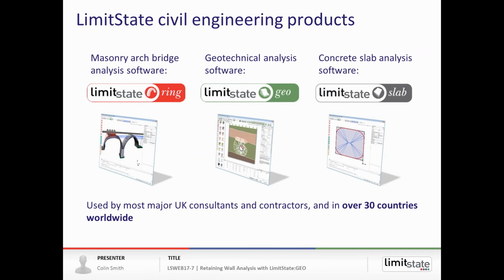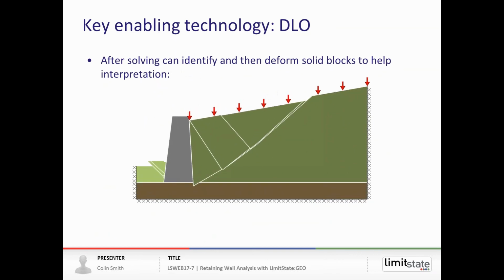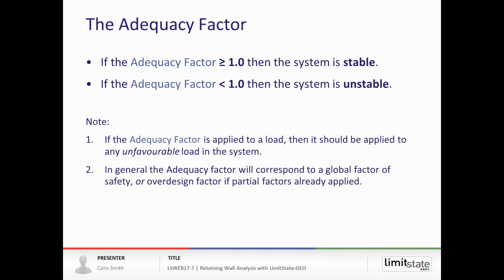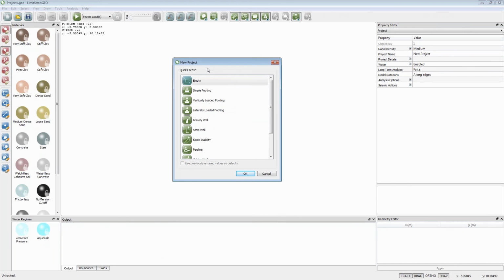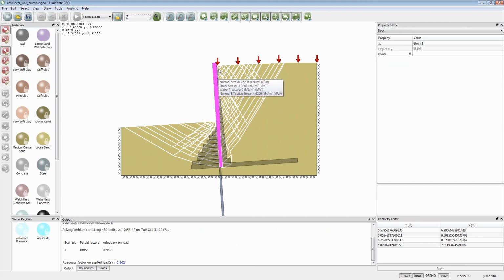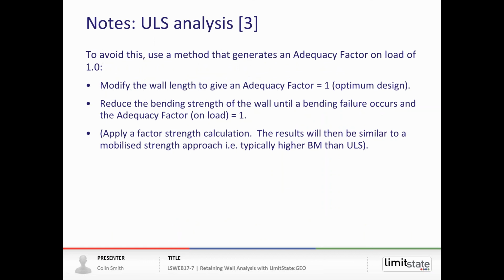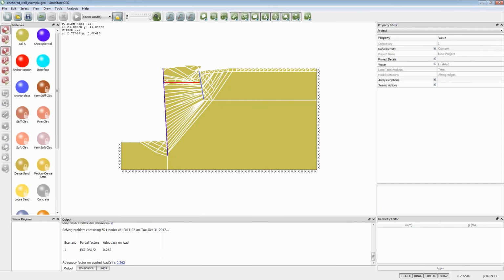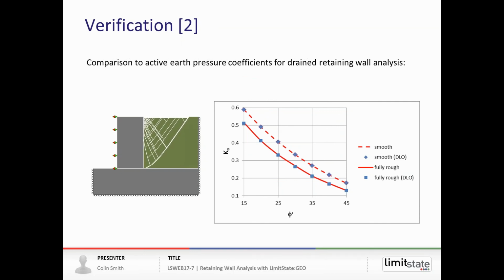LSWEB17-7 | Retaining Wall Analysis with LimitState:GEO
Title: Retaining Wall Analysis with LimitState:GEO
Code: LSWEB17-7
Duration: 48m 18s
Original broadcast: 31 October 2017

Summary:

Discover the benefits of the innovative technology used by LimitState:GEO

See how LimitState:GEO can be used to rapidly determine the critical failure mechanism and margin of safety for:
- Gravity / gabion walls
- Cantilever / anchored sheet pile walls
- Learn how LimitState:GEO's "Engineered Element" material can be used to model sheet pile walls and provide bending moment distributions.

During the webinar, LimitState:GEO is used to solve a range of practical examples, illustrate key points and demonstrate how the software can be applied in practice.

The webinar will be of interest to practicing geotechnical engineers; civil and structural engineers and those with a responsibility for, or exposure to, geotechnical design.